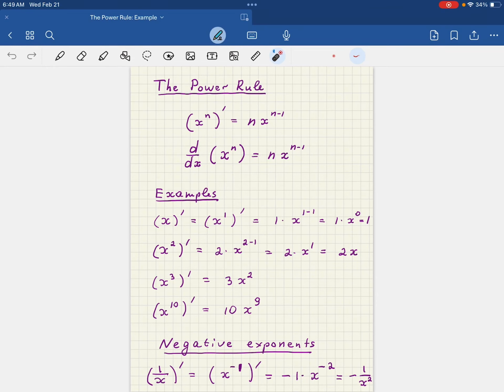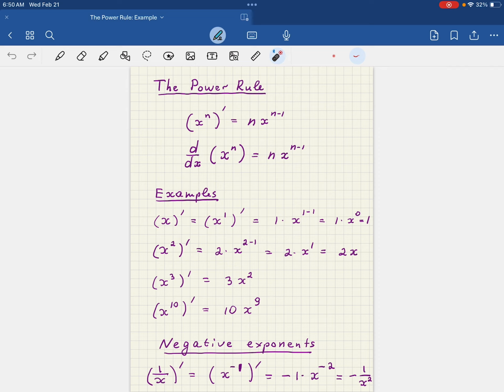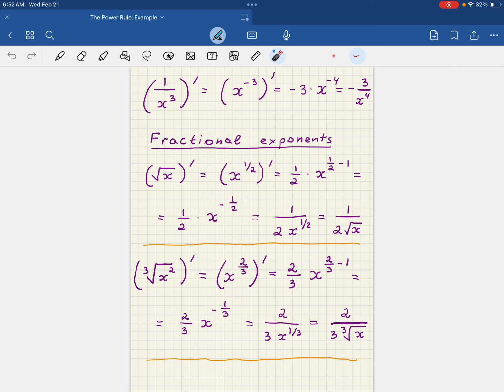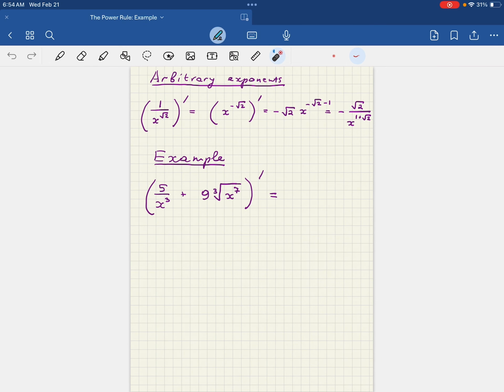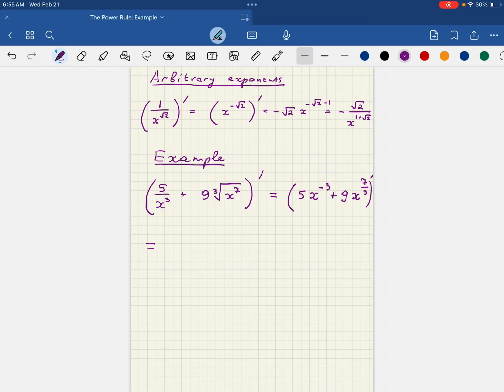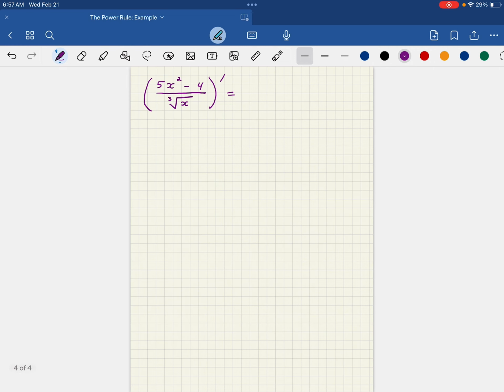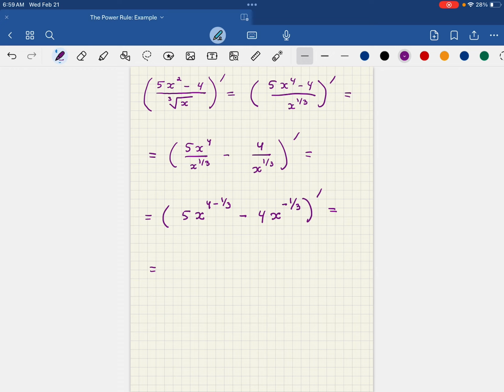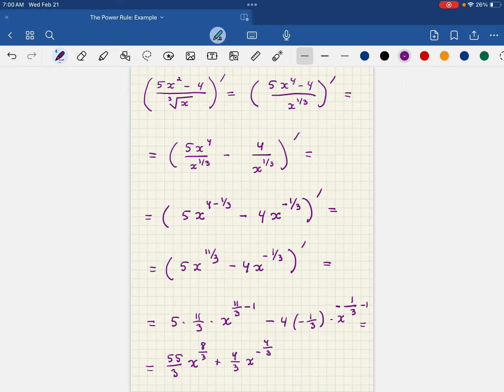￼￼The Power Rule: Examples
We look at some examples of using the Power Rule for calculating derivatives.